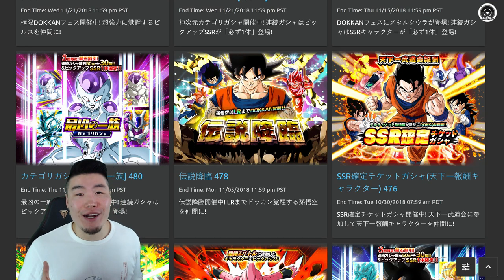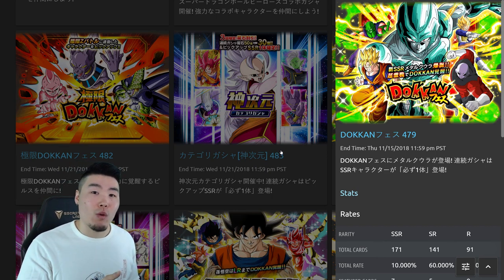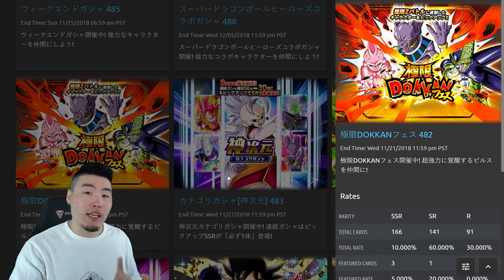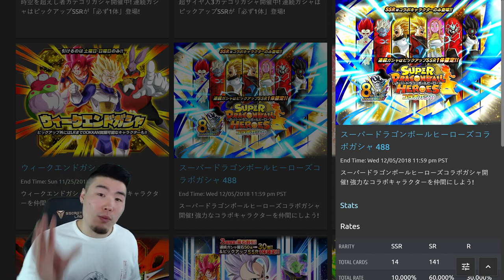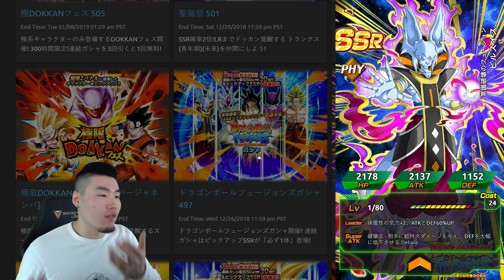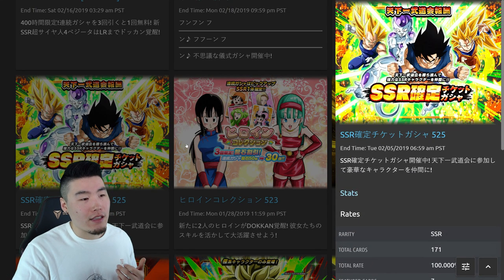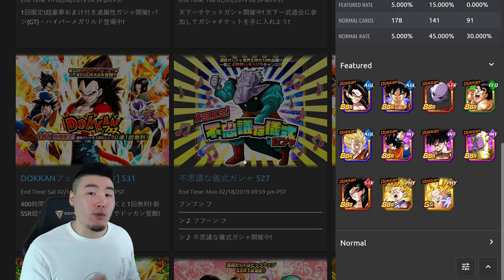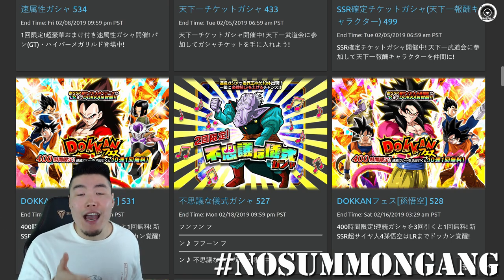ALL GLOBAL BANNERS BETWEEN NOW & 4TH YEAR! | Dragon Ball Z Dokkan Battle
Global's 4th anniversary is coming up, along with the 2 GREATEST Dokkanfest banners we've ever soon. Join the nosummongang today!